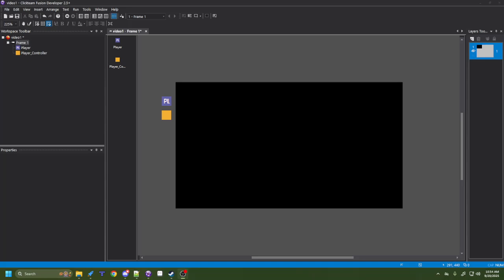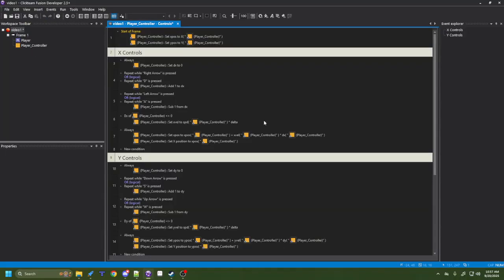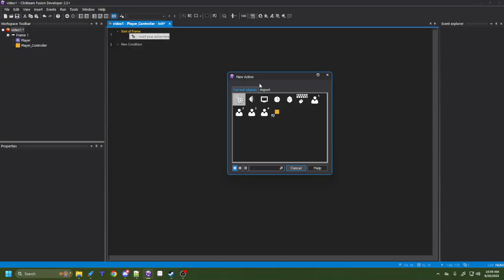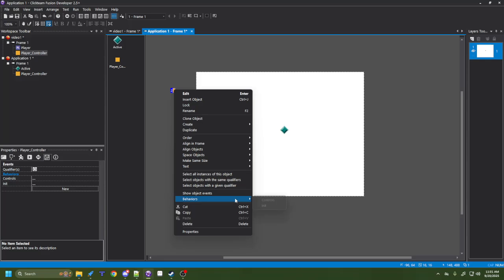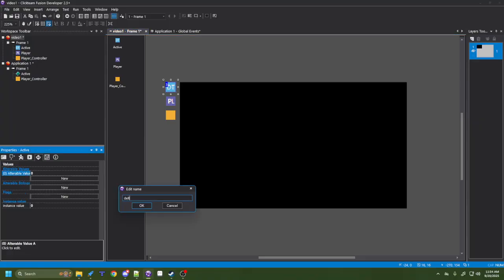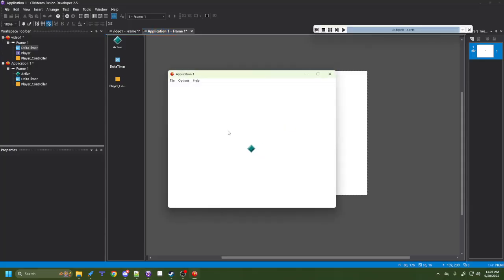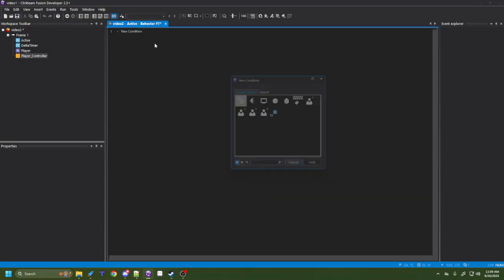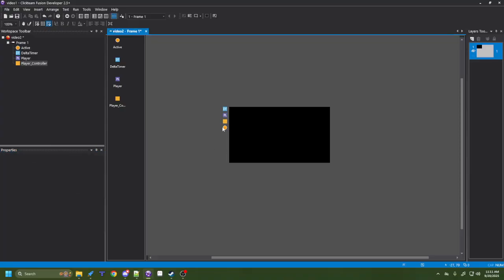Clickteam Fusion 2.5 - Tutorial Number 2 (Qualifiers and Behaviors)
In this second Clickteam Fusion 2.5 tutorial, we dive into Qualifiers—one of Fusion’s most powerful features for organizing and controlling groups of objects. Whether you’re building a small prototype or a larger project, qualifiers can save huge amounts of time and make your events far more flexible.

What you’ll learn:

What qualifiers are and why they matter
Adding qualifiers to Actives and built-in object types
Writing events that target multiple objects at once
Mixing qualifiers with individual object events
Using qualifiers to organize enemies, pickups, bullets, and UI elements
Best practices for scalable project design with qualifiers
Perfect for beginners moving beyond the basics or returning Fusion users who want cleaner, smarter event structures.

Requirements:
Clickteam Fusion 2.5 or 2.5+ (works with either)